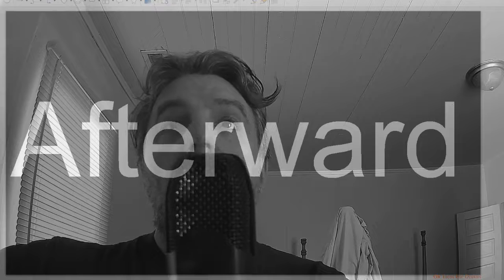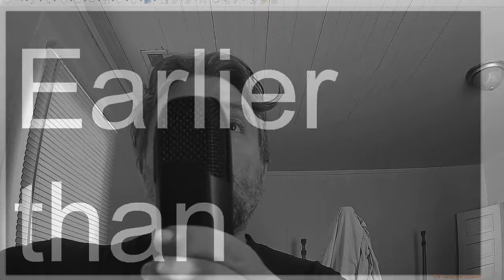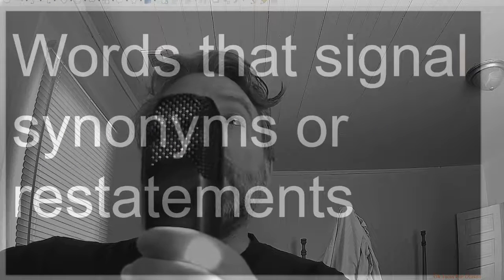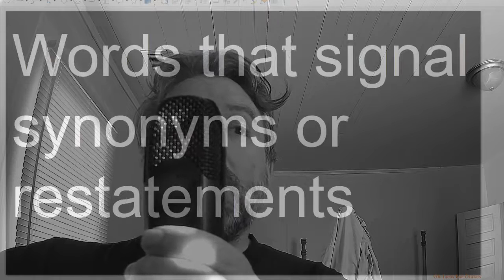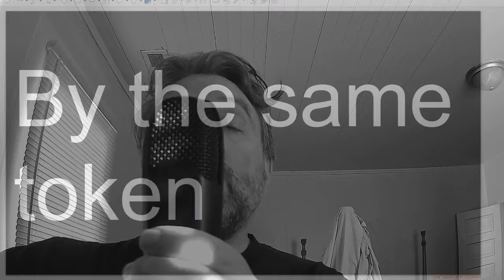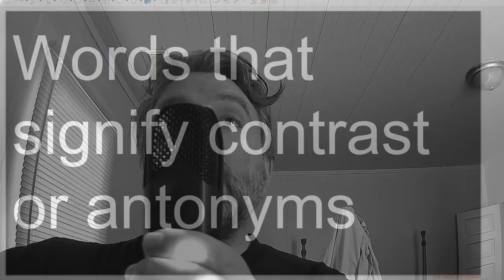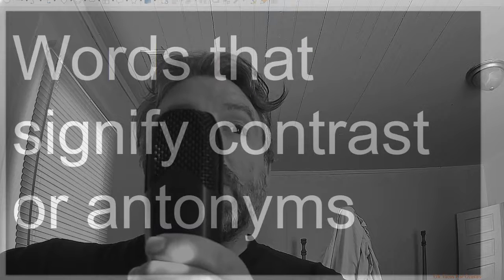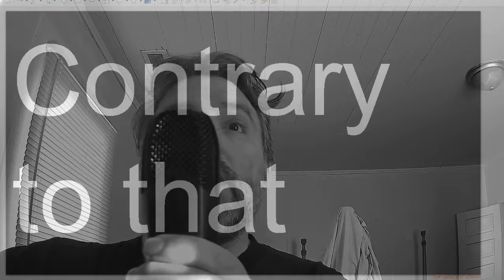Signal Words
Signal words signify comparisons or sequences in sentences.